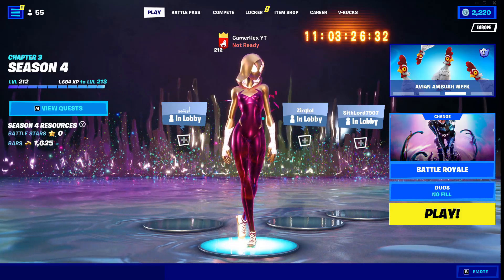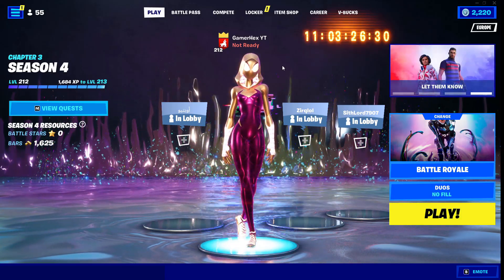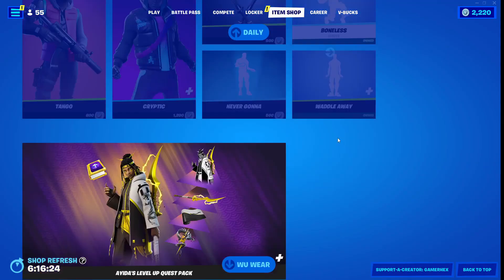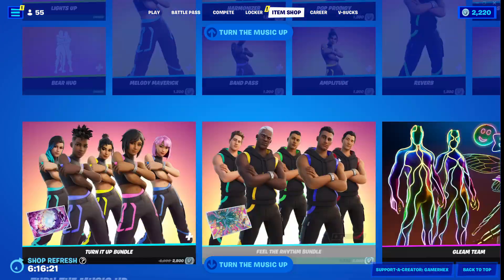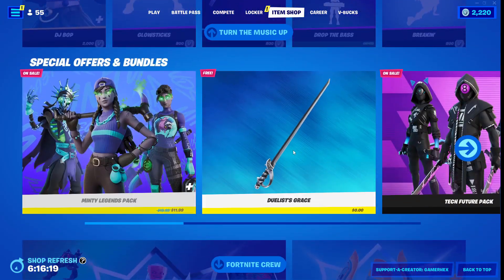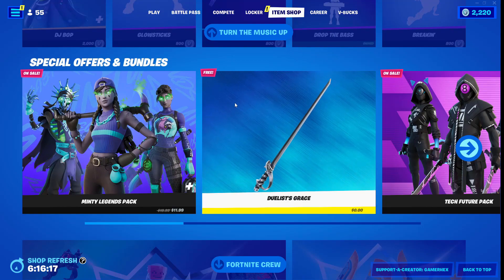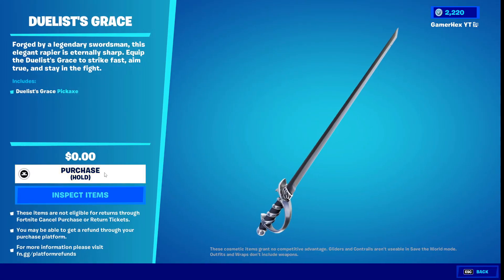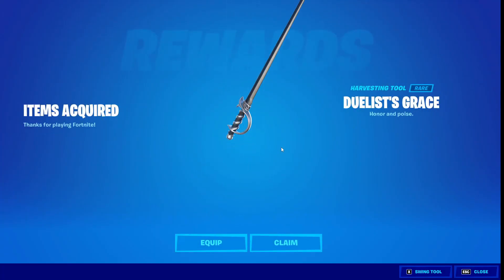How to Get Duelist's Grace Pickaxe For Free in Fortnite